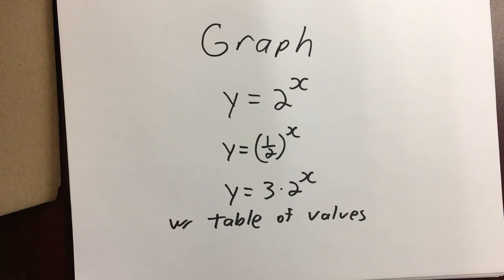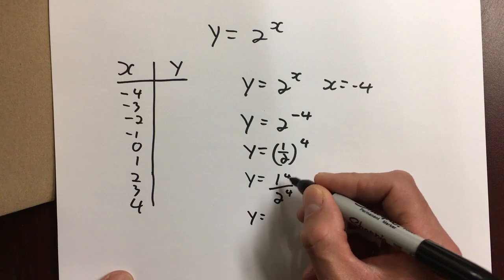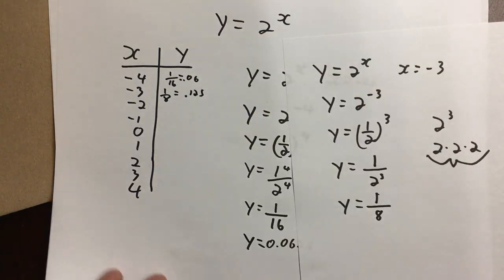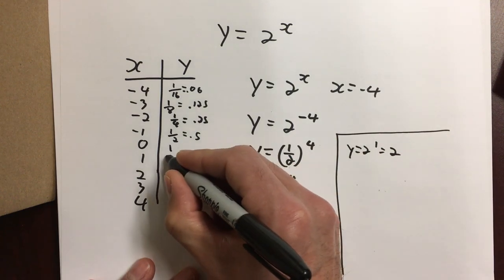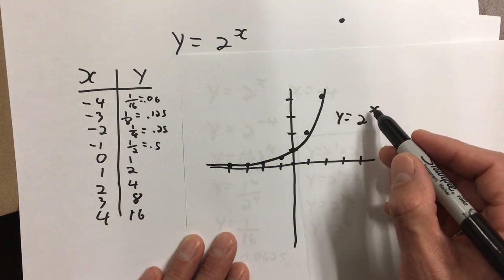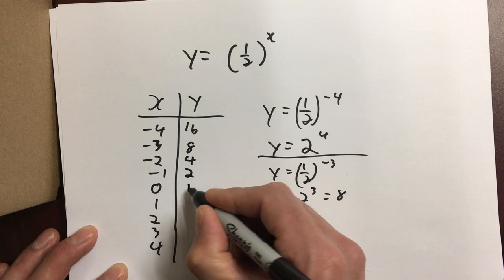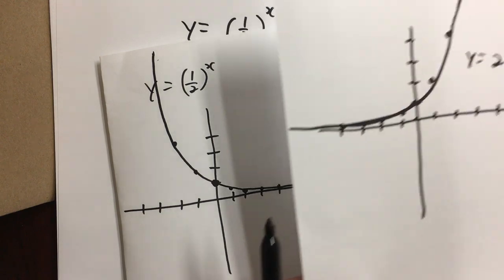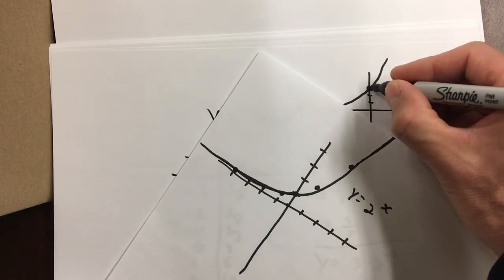Graph Exponential Functions with a Table of Values